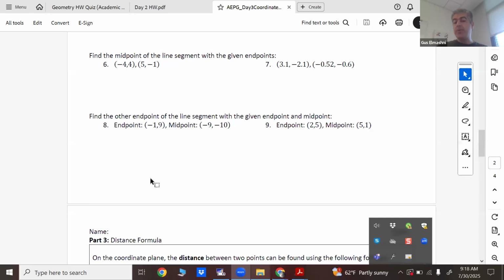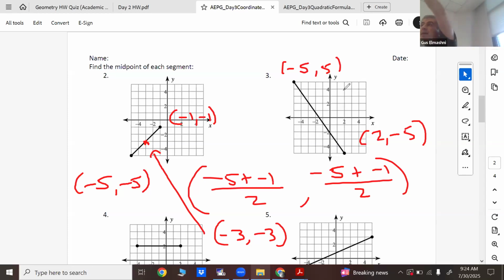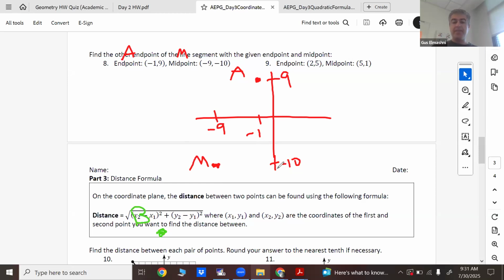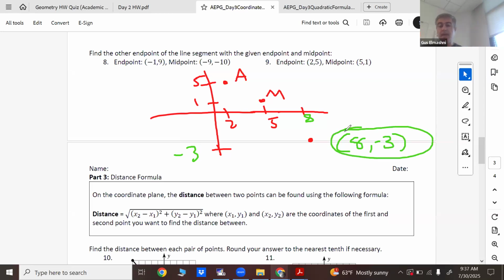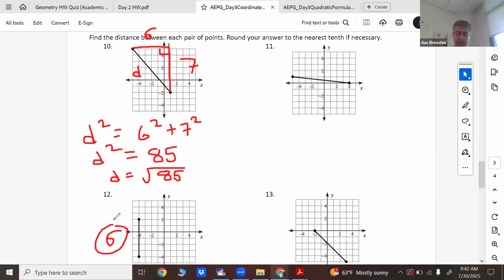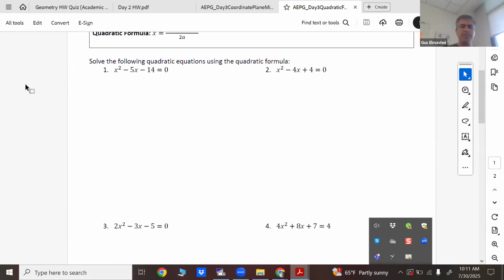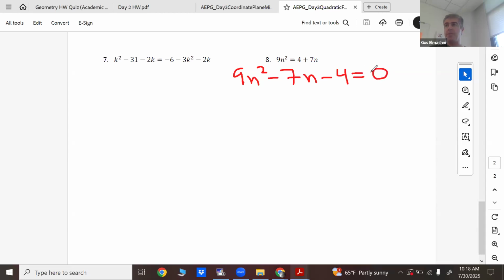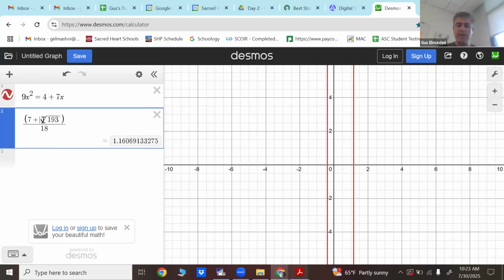Academic Edge Pre-Geometry Day 3 (Coordinate Plane, Midpoint Formula, and Distance Formula)